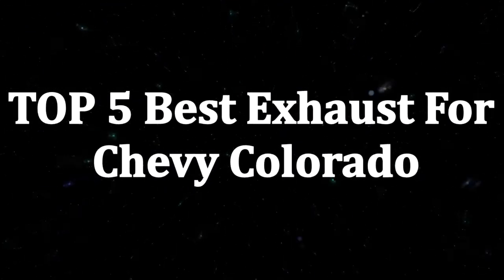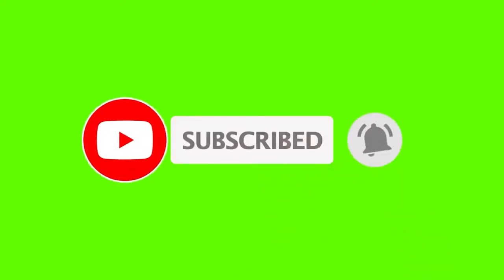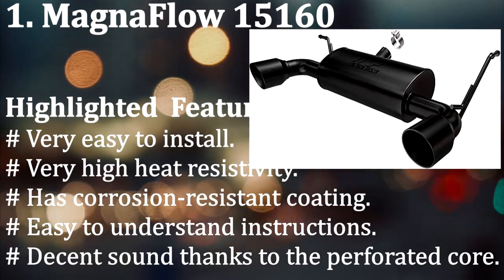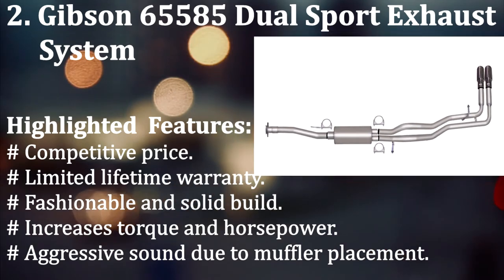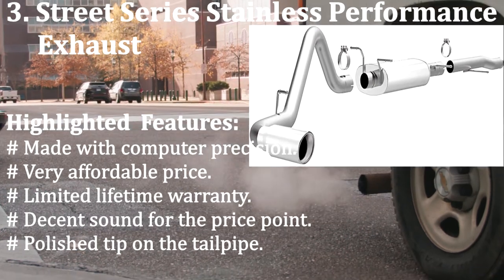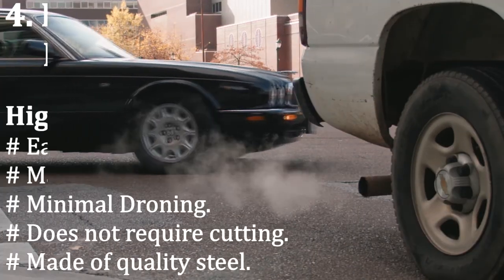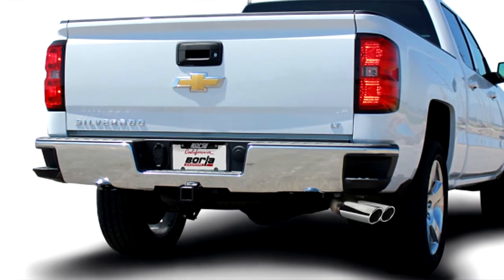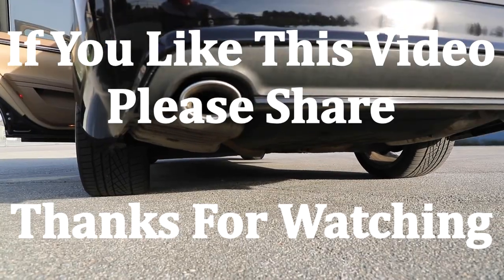☑ Top 5 Best Exhaust For Chevy Colorado Review 2021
Top 5 Best Exhaust For Chevy Colorado Review
The exhaust system is an integral part of a vehicle. Exhausts have a heavy impact on the health and longevity of the engine. A good system can offer a few extra years to an engine where a bad one will reduce it. That is why it is vital to get the best quality exhaust when replacing the stock one.

It is even more important for heavy vehicles like Chevy Colorado. It can generate a significant amount of power, and with power comes the gases that need a way out. As exhausts can get quite expensive, you will need to understand what you are getting.

Fuel and air react with each then produces energy and a few types of gases. The critical thing to note is that it is not always they are entirely burned. Half-burned fuel and air produce more toxic gases like carbon monoxide.

The air and produced gas need to go somewhere and that is where the exhaust system comes in. These systems are attached directly to the combustion chamber. Once the fuel is burned, the air and the gases eject through a valve and go into the exhaust system.

Exhaust systems have different mechanisms, so the toxic gas and air make a minimum impact on the environment. In short, these systems play two key roles. Firstly, they protect the driver and passenger from harmful gases. Secondly, they also reduce air pollution by minimizing these gases’ adverse effects when they go through the system.

As Chevy Colorado is a pickup made to carry heavy loads, the engine needs to generate such power. That also increases the production of fumes and other gases that need to get out of the engine. On top of that, the stock chevy Colorado exhaust might not provide the best performance.

Reason for making the best exhaust for chevy Colorado review was to help you choose the right aftermarket exhaust.

Credit:
* Pictures: Google.com
* Audio: Audio Converter
* Edited By: Sony Vegas